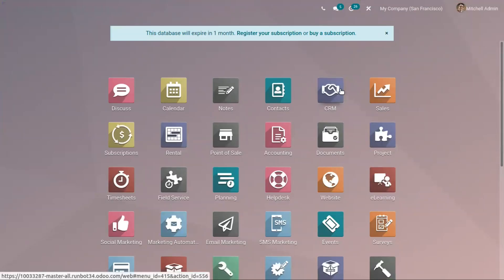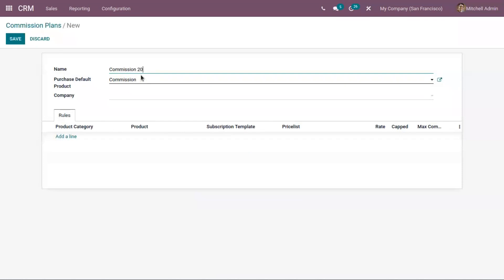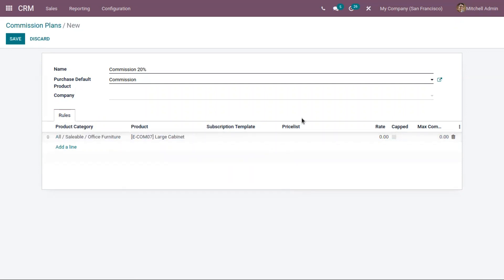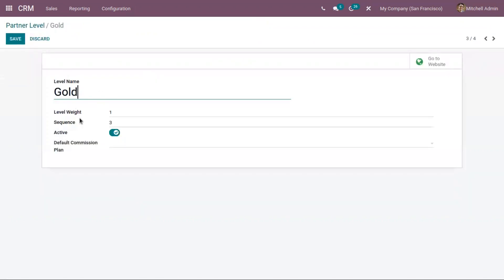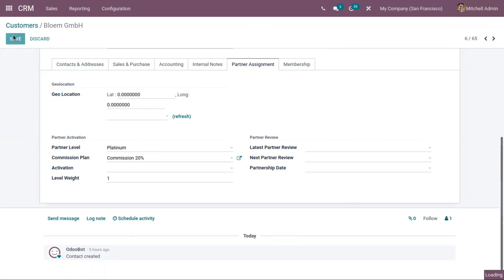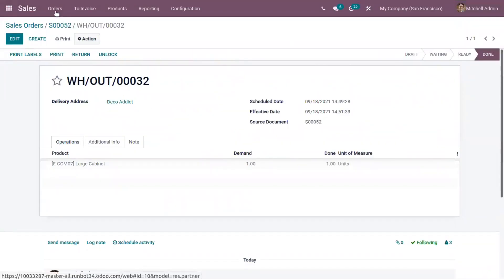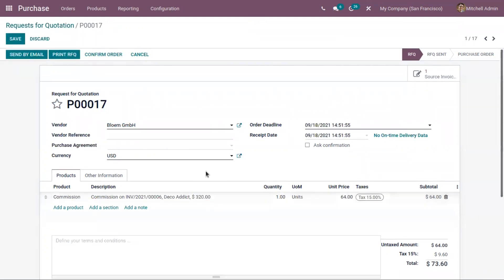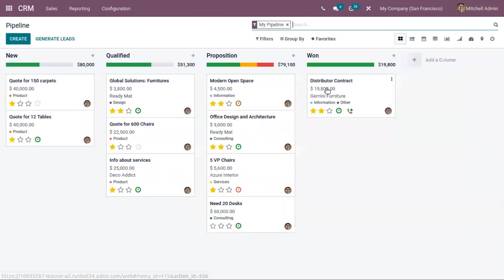Commission Plan in Odoo 15 CRM | Odoo 15 Enterprise Edition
Commission plans can be created and assigned to customers depending upon their performance and partner level.

After installing CRM go to the app store and install the modules 'Resellers' and 'Resellers Commissions For Subscription' by removing the Apps filter.

Now go to CRM - Configuration and you can find Resellers with 3 menus:

Partner level – Create partner levels like Platinum, Gold, Silver, Bronze, etc. For each level, we can give level weight, sequence, and default commission plan. It is also possible to deactivate a level.

After creating levels it can be assigned to partners depending upon their performance.

Partner Activations: Create partner activations

Commission plans: Inside a commission plan a set of rules are created to calculate the commission amount. So for a particular product category or product, we can set a rate, and also the amount can be limited by setting a maximum commission amount for that rule. Here we can also add a default commission product for which an RFQ will be generated later.

Now let us assign the commission plan to a customer(our partner) inside the customer form. After assigning the commission plan when you create a new quotation, inside the form you can see the commission plan automatically come when you add the referrer partner. After adding the product, below you can see the referrer commission amount which is calculated according to the rules set inside the commission plan.

       So after confirming the quotation let's create an invoice and make payment. If you go to purchase you will notice that an RFQ is generated for the commission product given inside the commission plan with the referrer partner as a vendor and with an amount which is the referrer commission given to the partner.